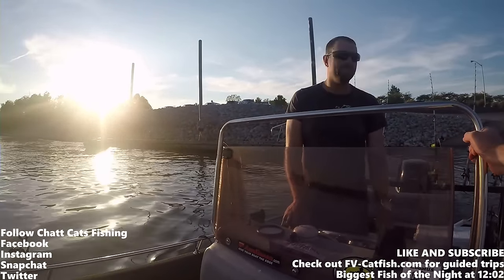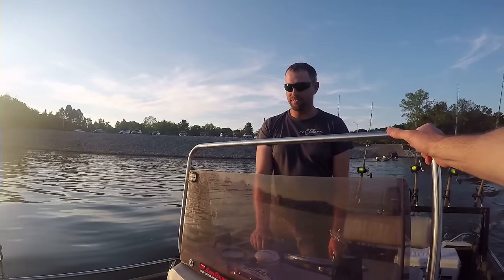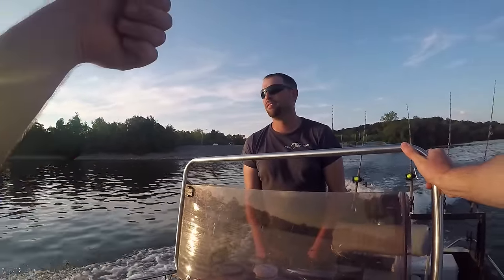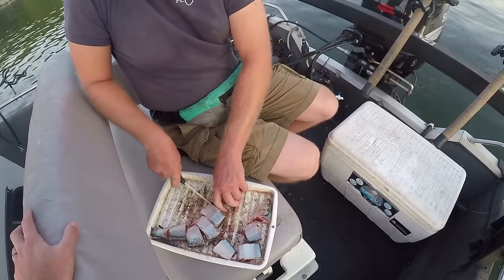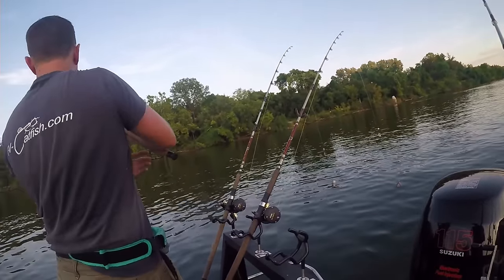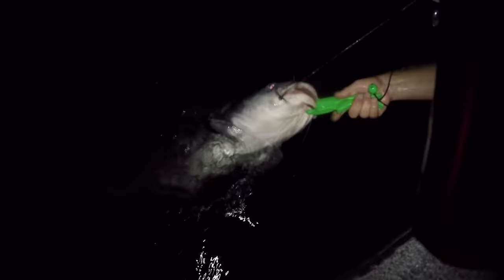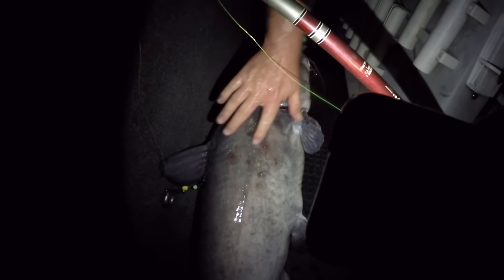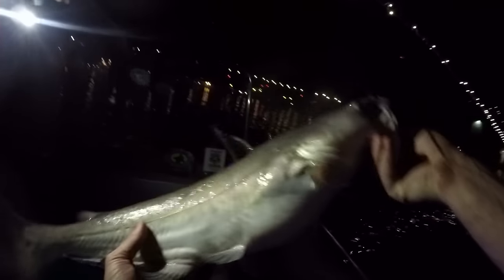Catching Big Catfish at Night (Ft. FV-Catfish.com)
I went out with my good friend, Ty Konkle, with FV-Catfish.com. Ty is a catfish guide on the Tennessee River, fishing primarily on Chickamauga, Nickajack, Guntersville, and Watts Bar Lakes. We fished downtown Chattanooga hoping to get some big fish and we did! It was a blast getting out on the water on Labor Day.

When: September 5, 2016
Where: Nickajack, Tennessee River
Water Temperature: 83°
Current Level: 25,000 cfs
Bait: Cut Skipjack
Tackle: Medium Action 7.5' B'N'M' Silver Cat Magnum Rod with an Okuma Classic XT CLX-300 L Baitcaster Levelwind Reel spooled with 30 lb monofilament line with a 60 lb monofilament leader
Method: Anchor Fishing